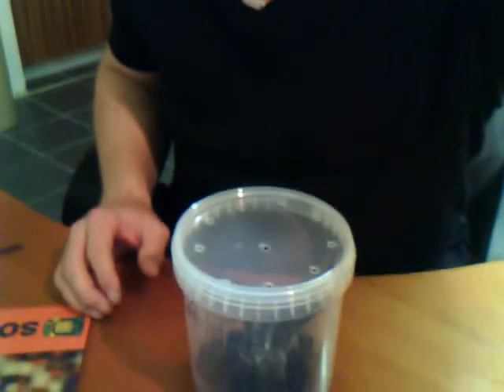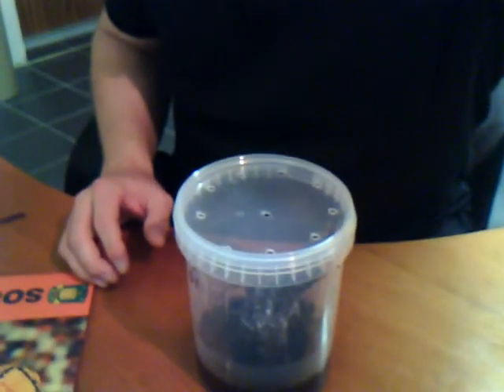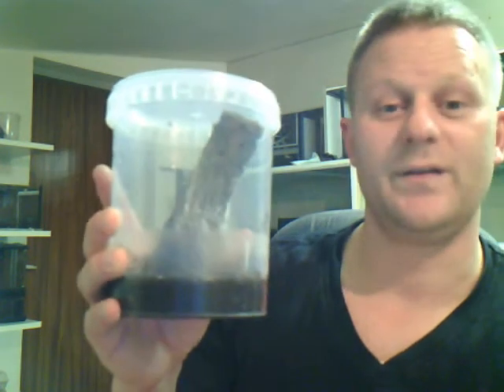My female haplopelma hainanum juvie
I guess i need more training with my new webcam, it really did not cooporate today. Make a better one when i have used it more;) I hope for forgiveness;)